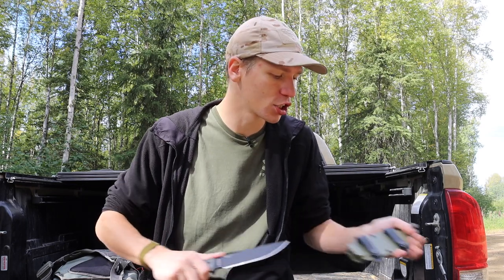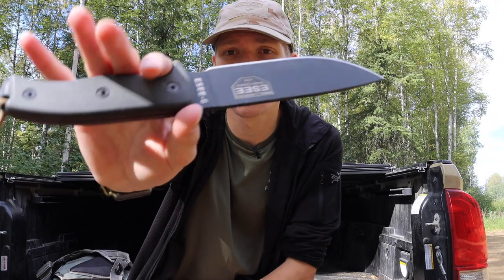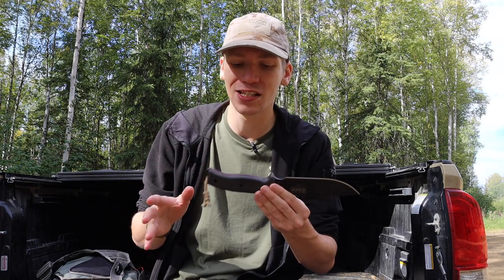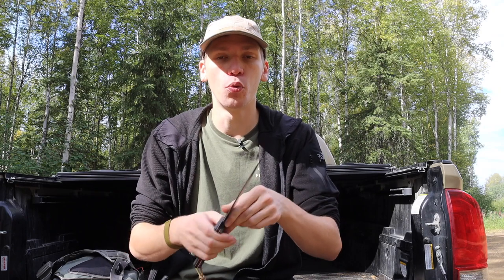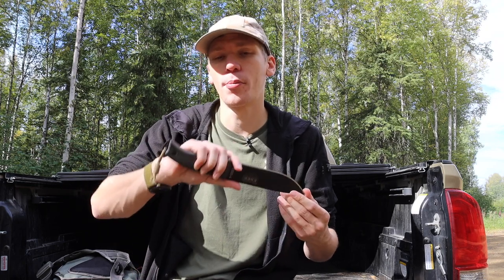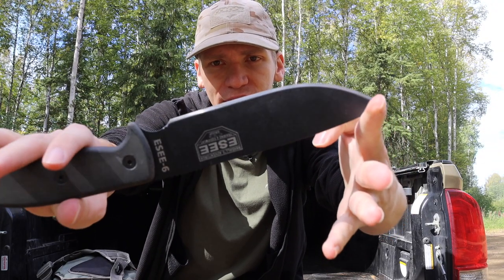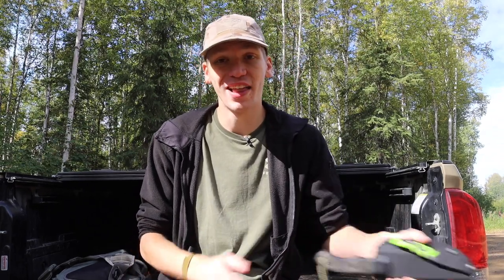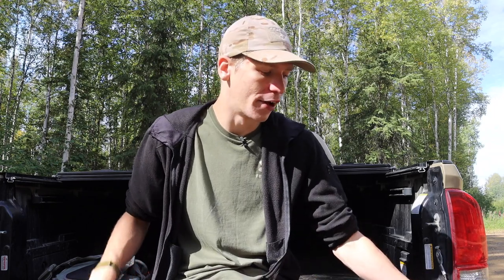How I Make My Knives Survival Worthy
Many knives start out with the potential to be good survival blades, but this is how I make mine more survival ready.